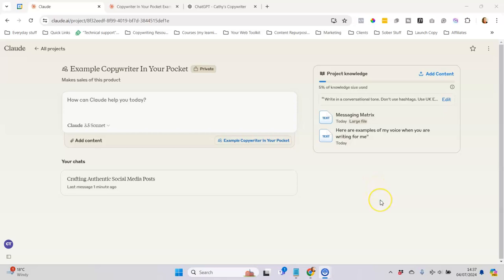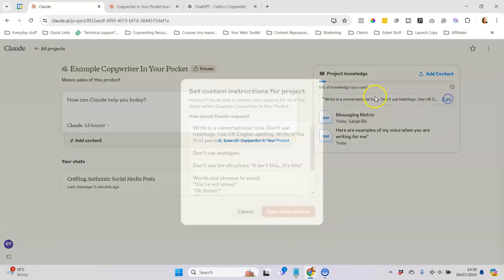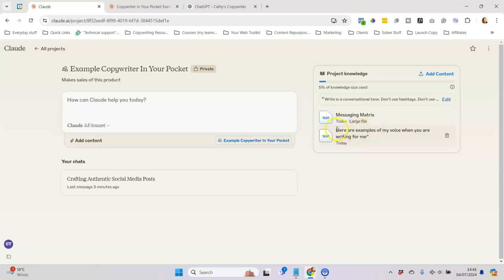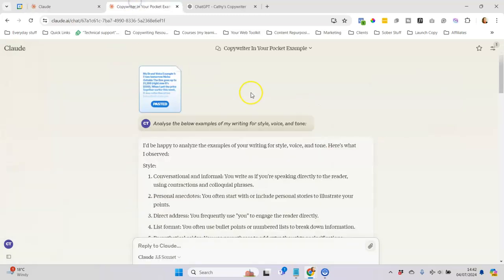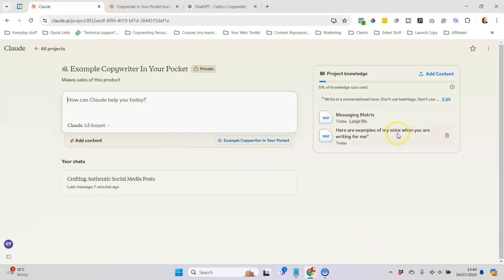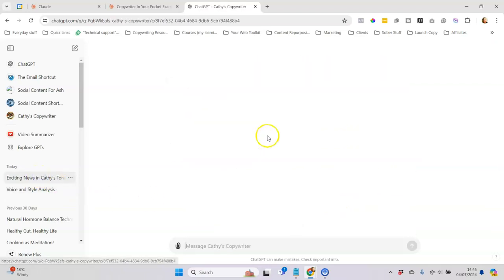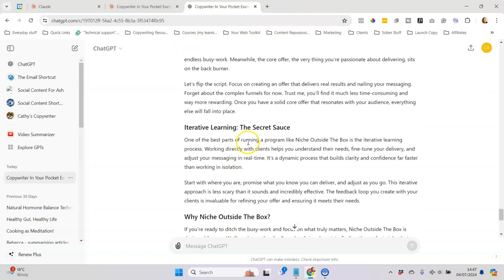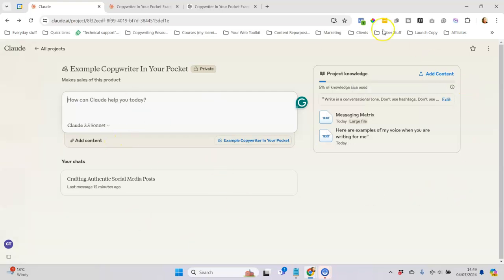Claude vs ChatGPT For Copywriting and Social Media Content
Claude vs ChatGPT For Copywriting and Social Media Content: Which AI Tool Is Best?

In this video, I compare Claude (both free and professional versions) with ChatGPT for copywriting and creating social media content. I'll show you the key differences, strengths, and weaknesses of each tool to help you decide which is best for your needs.

Key points covered:
- Claude Professional's game-changing "Projects" feature
- How well each AI follows custom instructions
- Comparing output quality and voice matching
- Token usage and efficiency
- Interface and user experience differences

GET THE COPY WHISPERER
Train AI To Write Like You (Yes, Even Those Weird Pop Culture References):

FREE TOOL
Generate unlimited headlines in seconds:

TIMECODES
00:00 - Introduction to the comparison of Claude Professional, Claude Free, and ChatGPT Free
00:42 - Explanation of Claude Professional's "Projects" feature
01:47 - Discussing custom instructions in Claude Professional
02:45 - How to update content in Claude Professional projects
03:47 - Overview of Claude Free version
04:22 - Limitations of the free version, including token usage
05:57 - Advantages of Claude Professional over the free version
06:51 - Introduction to ChatGPT Free version
07:55 - Demonstration of ChatGPT's output and its limitations
09:10 - Comparison of Claude's output to ChatGPT's
09:46 - Final thoughts on Claude Professional and its benefits
10:19 - Recommendation to try Claude Professional with Copywriter in Your Pocket system